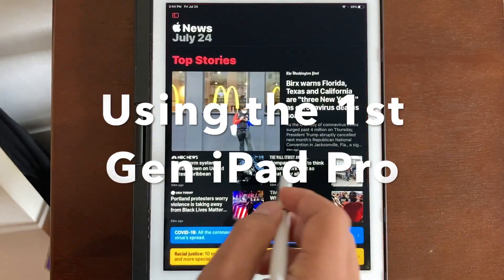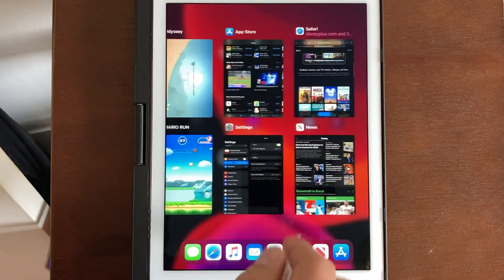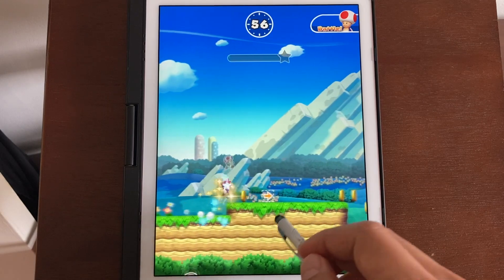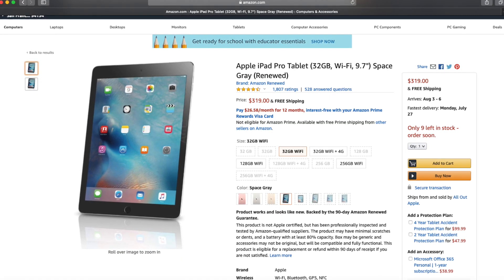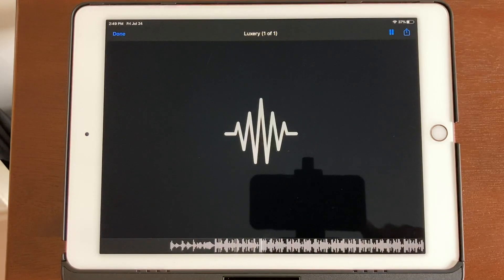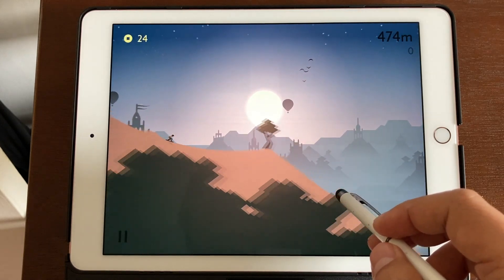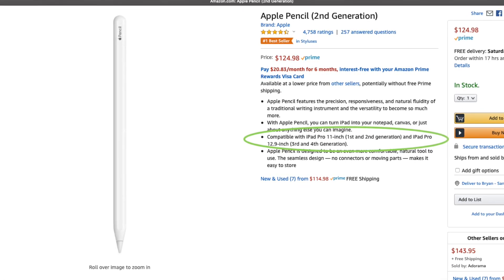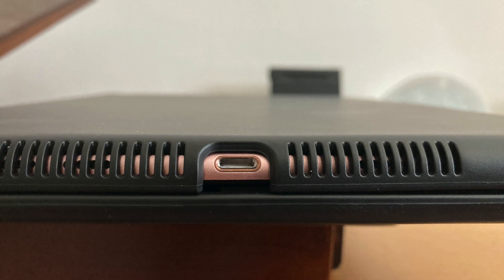iPad Pro 9.7 (1st Gen) in 2020, should you buy one?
This video will go over the pros and cons of using the Apple 1st Gen iPad Pro in 2020.  Are the processor and ram still good enough?  How are the displays and functions holding up?

0:00 iPad Pro 9.7
0:42 The Pros
0:52 OS smoothness
1:15 Battery Life
1:30 Price
1:53 The Speakers (x4)
2:36 The Cons: Design
3:04 Apple Pencil Support
3:24 No USB-C port
3:53 Recommendation